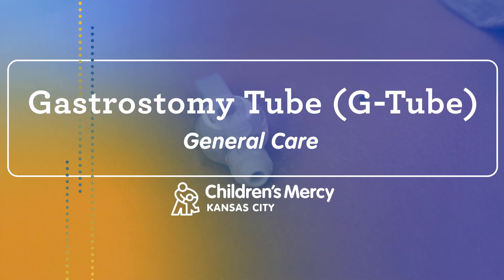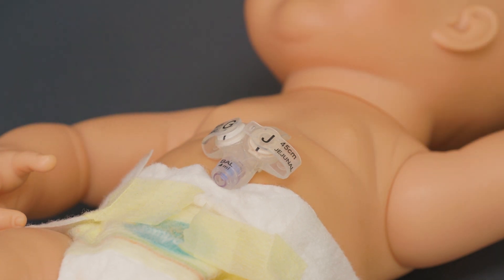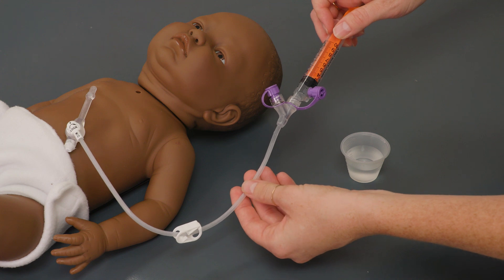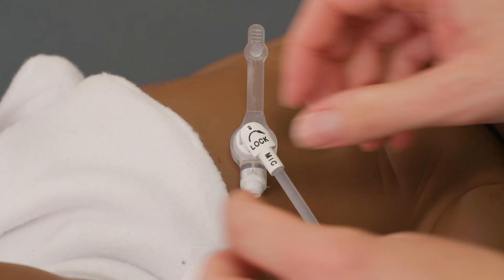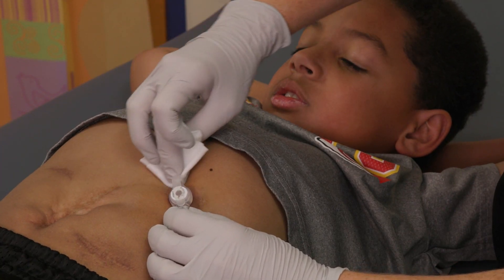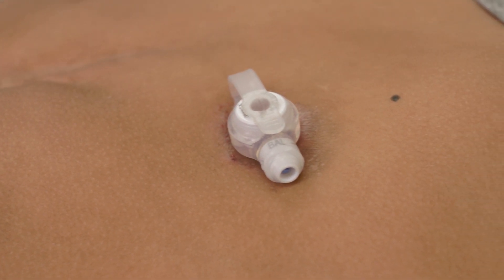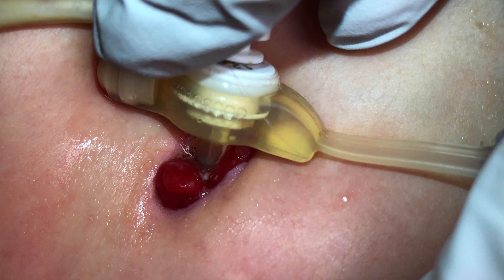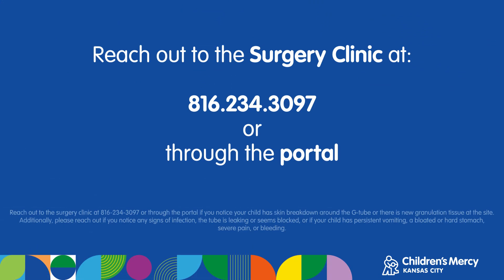General Gastrostomy Tube Care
Learn general care for a g-tube.